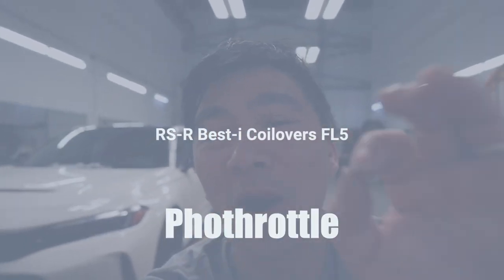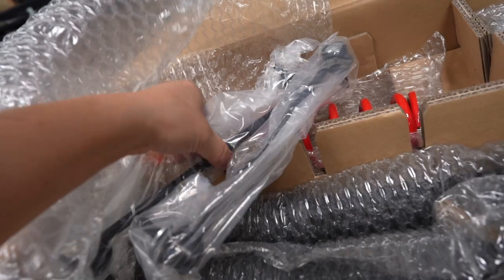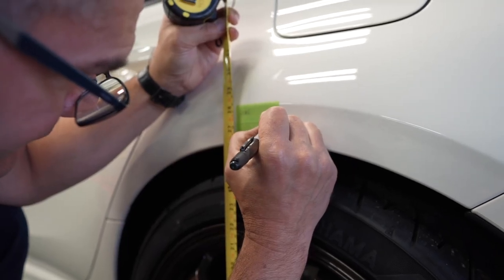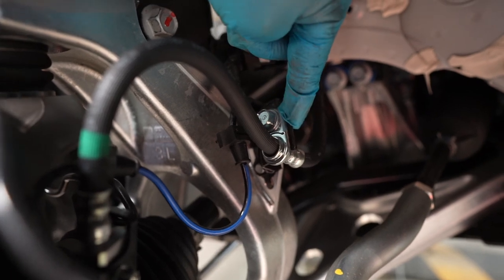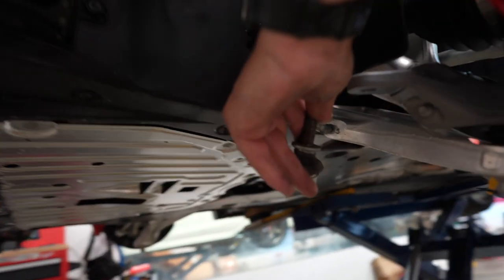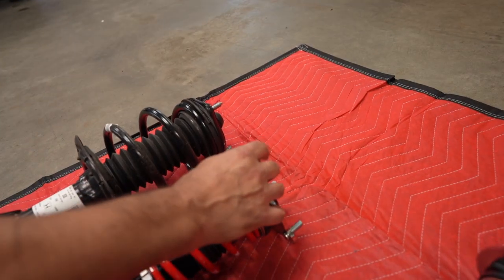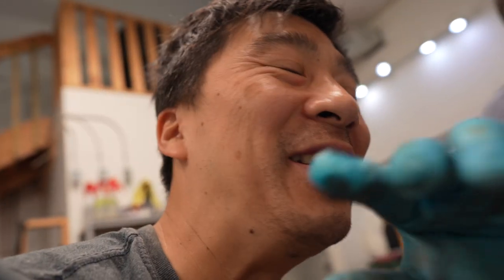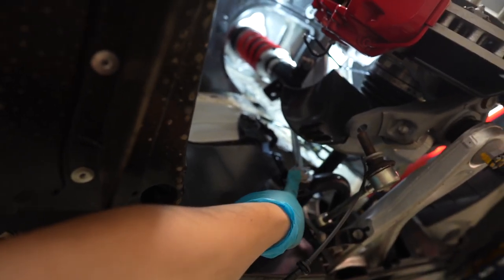RS-R Best-i Coilovers || FL5 Installation pt.1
The CTR's suspension is fantastic right out of the box but had some setbacks in R mode. The dampening was too harsh and needed some upgrading. Going into this build I wanted the CTR to be a street setup and wanted to keep the comfort. RS-R Sports- i coilovers was definitely the right choice and set for the CTR build.